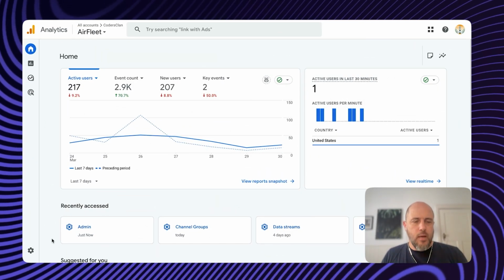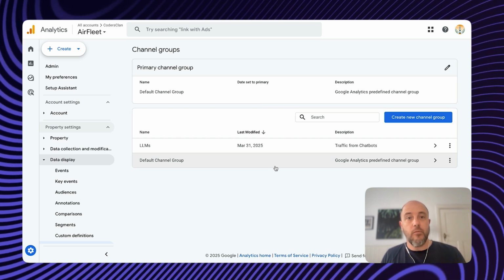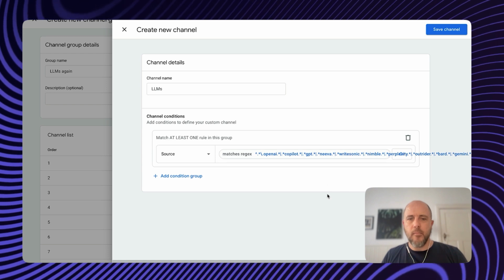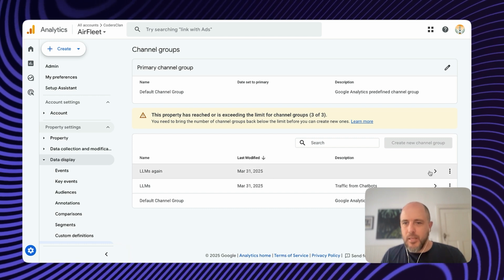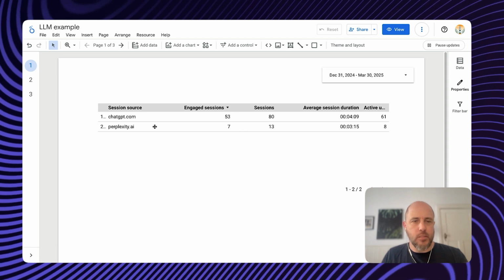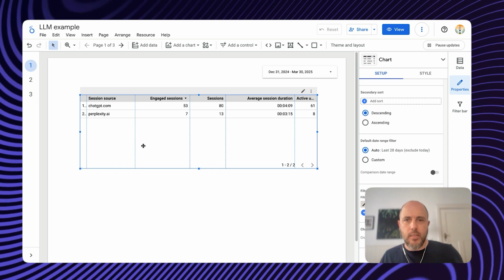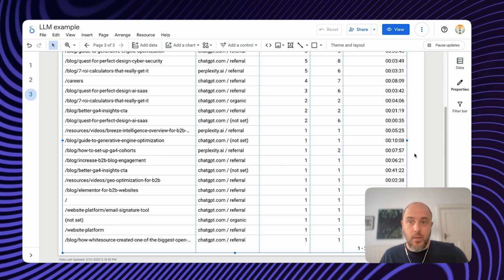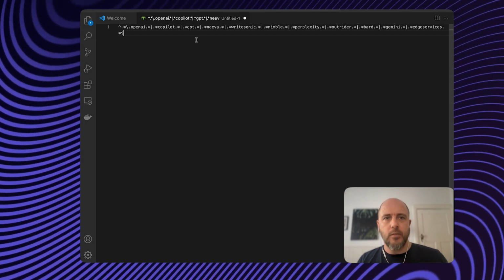How to Track LLM Traffic like ChatGPT, Perplexity, Claude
With ChatGPT, Claude, and Perplexity sending more visitors to your site, it’s time to ask: Can you actually track traffic from AI chatbots?

Spoiler: Yes, you can—and you should.
In this video, Alistair from Airfleet walks you through how to track traffic from LLMs (large language models) using tools like Google Analytics 4 (GA4), Looker Studio, and regular expressions that don’t melt your brain (unless you want them to).

🎯 You’ll learn:

How to create a custom channel group in GA4 for chatbot traffic

What regex magic helps you bucket traffic from tools like ChatGPT, Claude, and Perplexity

Why the default GA4 setup won’t cut it for LLM attribution

How to filter and report on this traffic—even retroactively

✅ For B2B marketers who care about attribution, content ROI, and staying ahead of AI-driven search, this walkthrough is a must-watch.

📌 The regex snippet you'll want to use in your GA4 channel:
^.*\.openai.*|.*copilot.*|.*gpt.*|.*neeva.*|.*writesonic.*|.*nimble.*|.*perplexity.*|.*outrider.*|.*bard.*|.*gemini.*|.*edgeservices.*$

Timestamps:
00:00 – Intro: LLMs are sending traffic. Now what?
01:30 – Why default analytics tools aren’t enough
03:15 – Creating a custom channel group in GA4
06:00 – The regex trick to capture chatbot traffic
08:40 – Using Looker Studio to see historical data